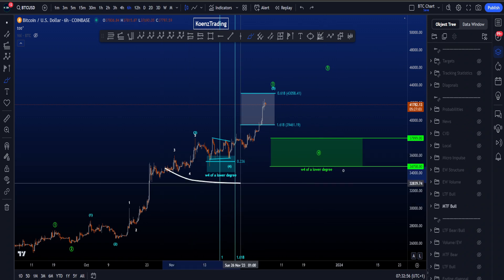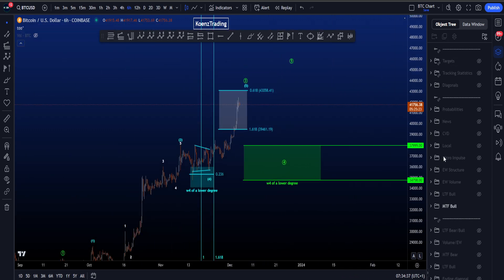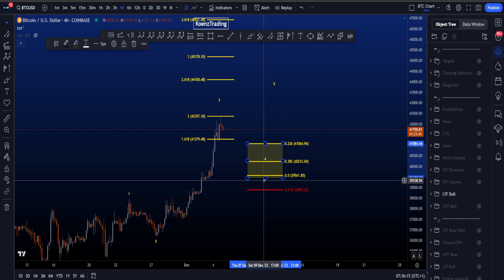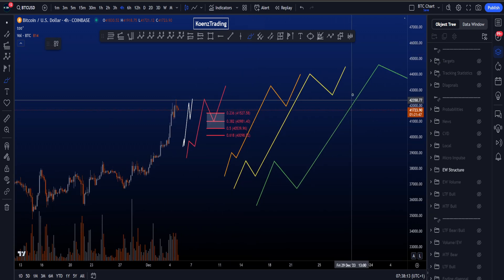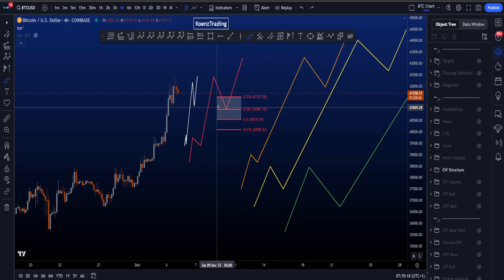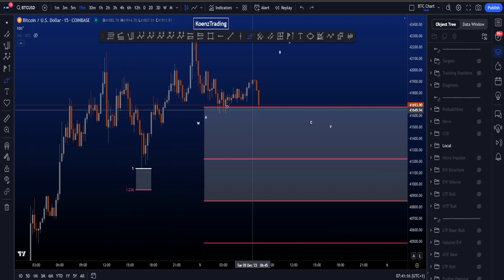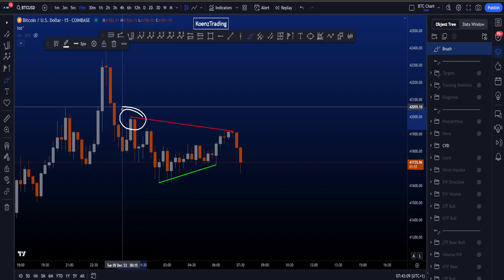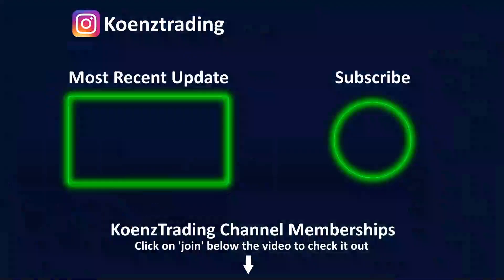Bitcoin Elliott Wave Technical Analysis Today! Bullish & Bearish Price Prediction BTC & News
🏆 Deposit & trade to win an iPhone 15 Pro or a share of the $10.000 USDT

▶ TIMESTAMPS
0:00 MTF Bullish Scenario (same)
1:49 LTF Bullish Scenario (update)
3:43 LTF EW Structure & Volume (update)
6:30 Micro Bullish Scenario (update)
7:55 Local Status (new)
9:23 CVD Divergences (update)
10:40 News
10:52 Probabilities